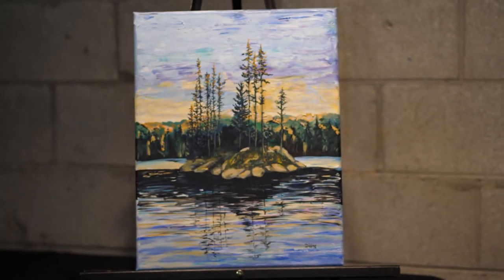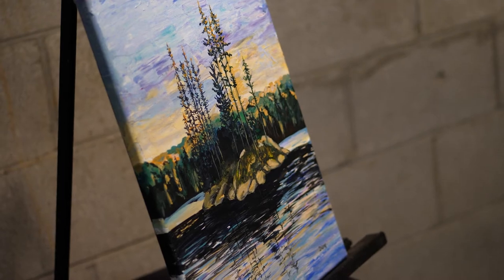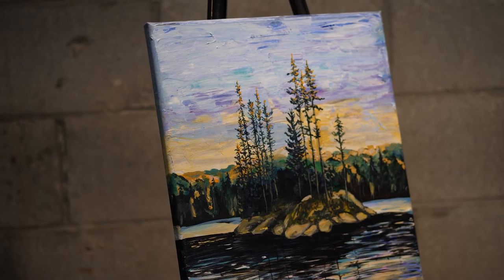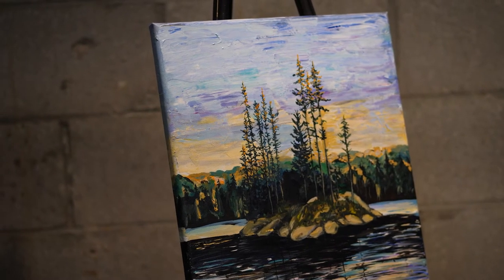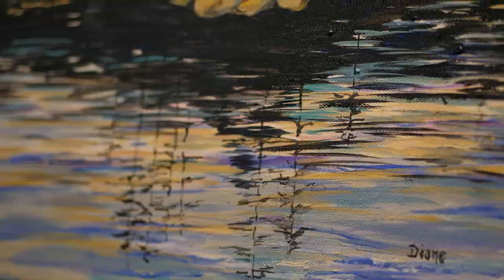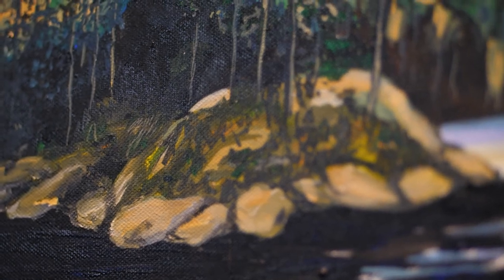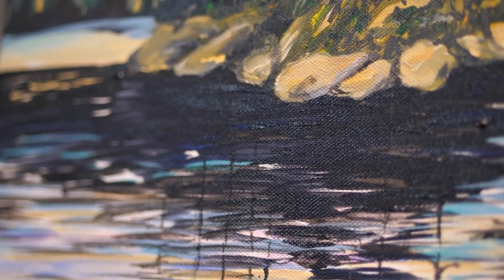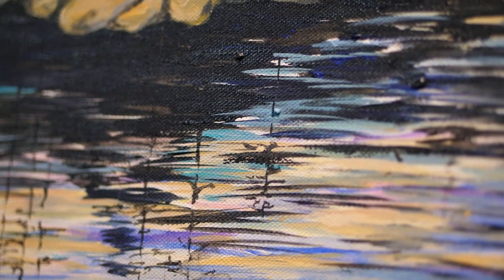#6 - Huntsville Art Crawl - Diane Thoms -Beaver Tails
I studied art at Sheridan Art College and U. Of T. Taught art at Huntsville High school.  I love to experiment in many different media but my first choices are acrylic painting, water colour and drawing.landscapes , and colour are my love